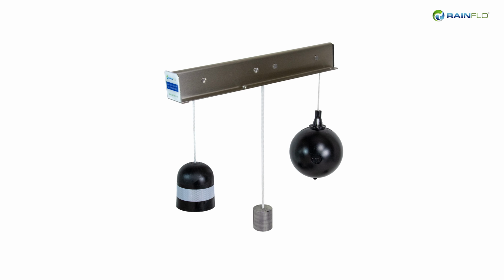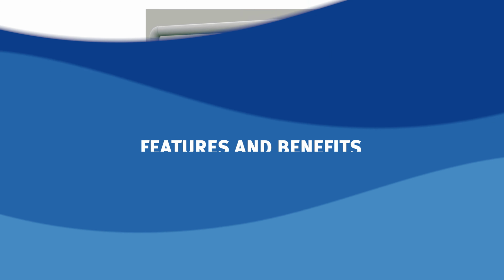RainFlo LiquiLevel Tank Level Indicator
Utilizing a simple pulley and counterweight system, the RainFlo LiquiLevel tank depth level indicator is a high quality stainless steel unit perfect for monitoring liquid levels in water and chemical tanks. The tank level monitors are suitable for tanks up to 16 or 32 feet in depth and provide a true reading. The Liquilevel has an optional guide wire system that is designed to keep the level indicator plumb and is simple to install.